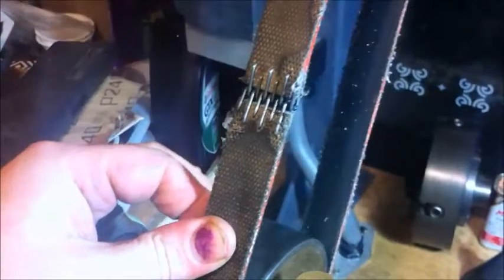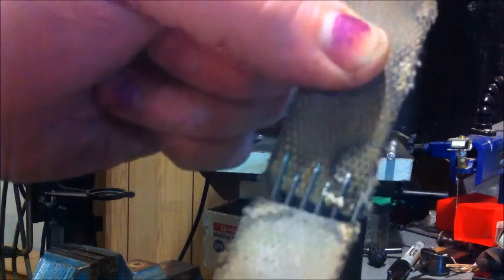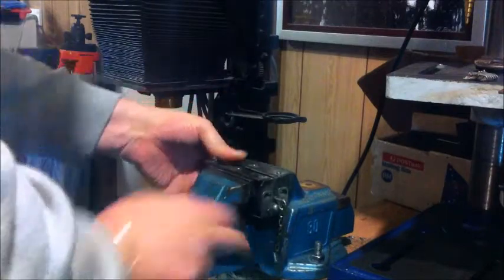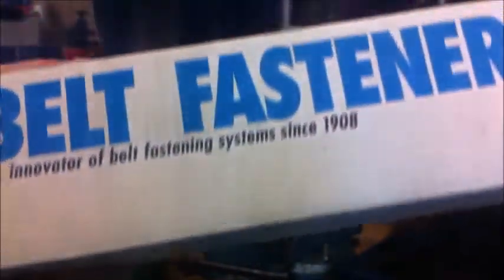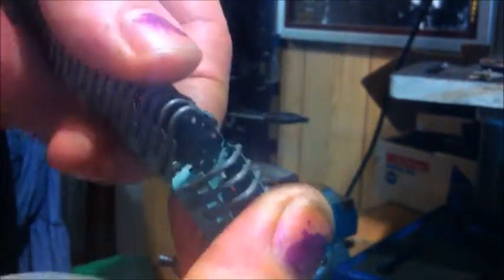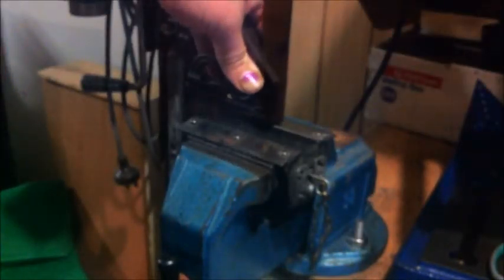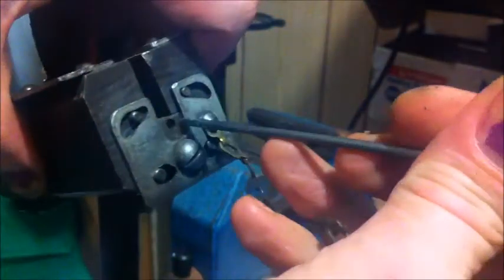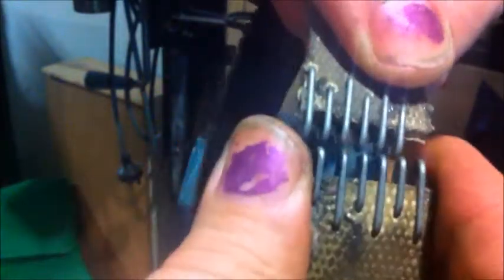Clipper belt splicing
a more indepth video about tightening leather and rubber belts fastened with clipper lacing.